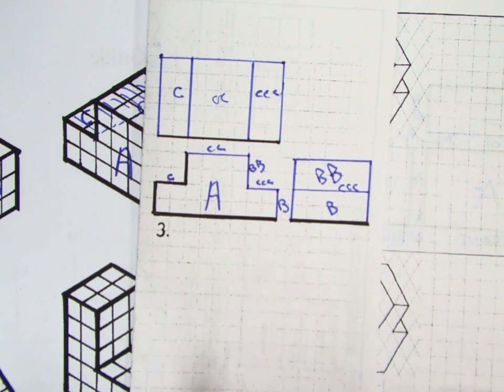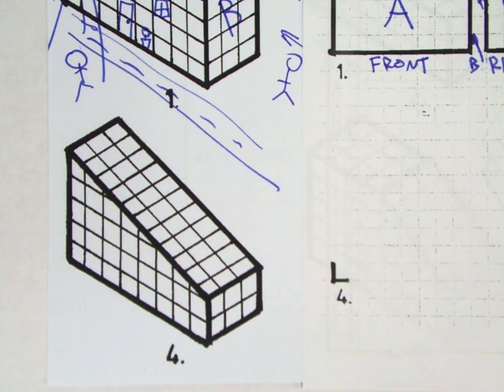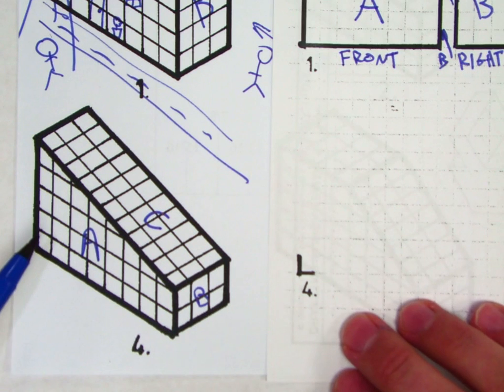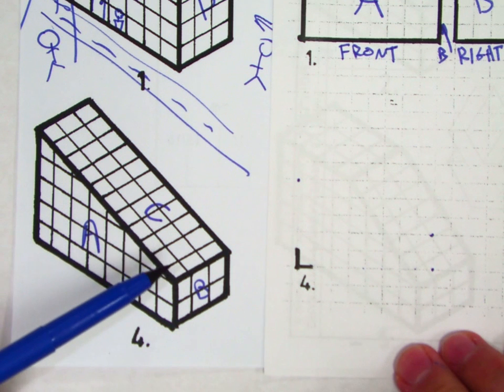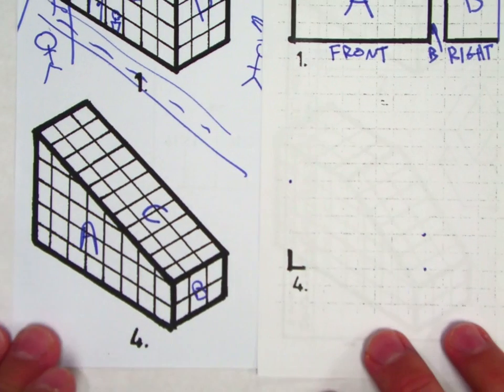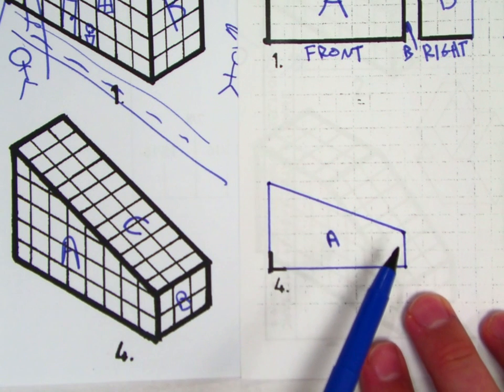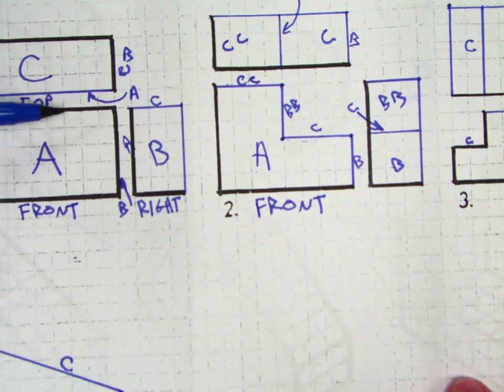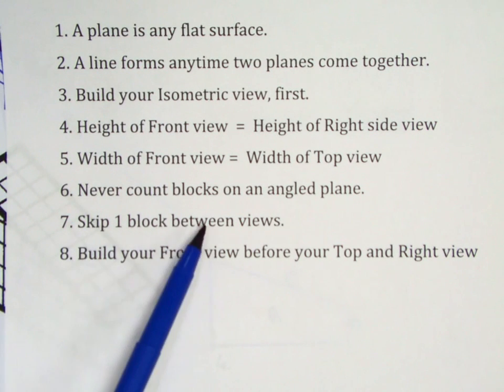draft 12 four isometric front top